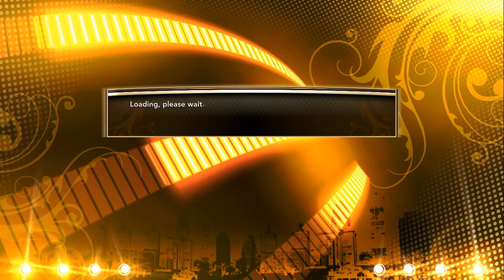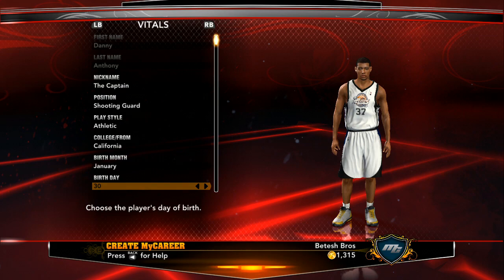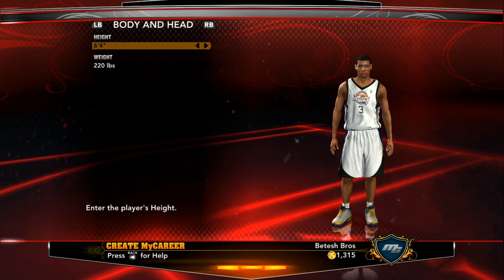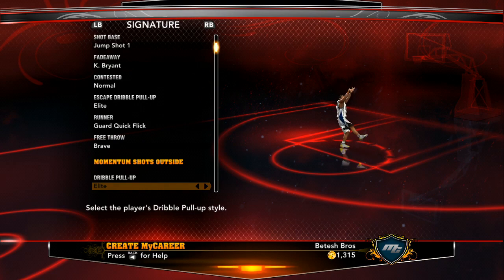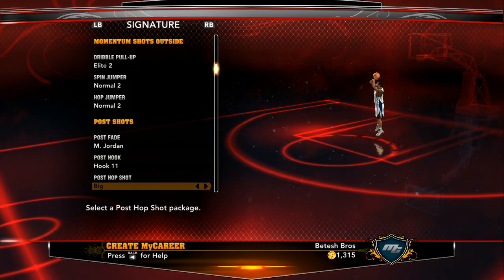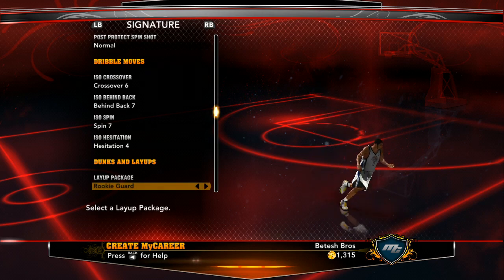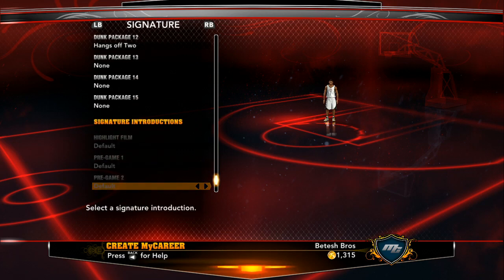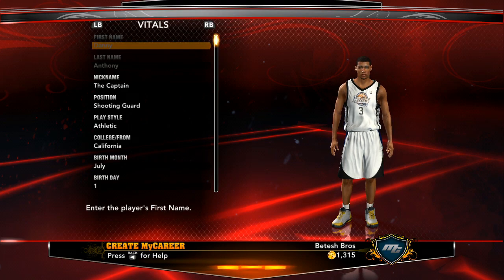NBA 2K13 MyCareer Mode | The Creation - Danny Anthony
In this video, I take you guys through the creation on My Career Mode.
Info : Height 6"4 - Weight 220 - #3 - SG - Athletic - California - Dominate Right Hand.